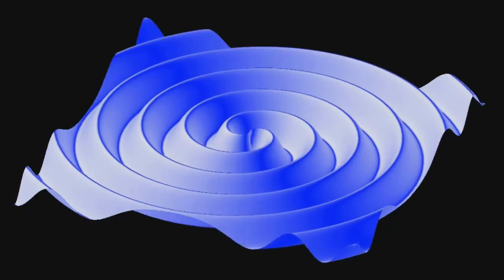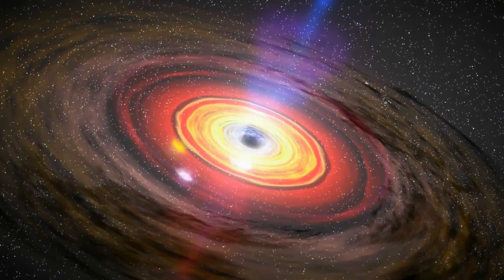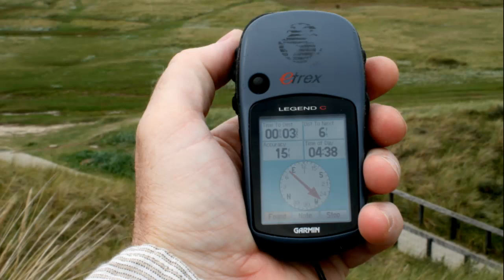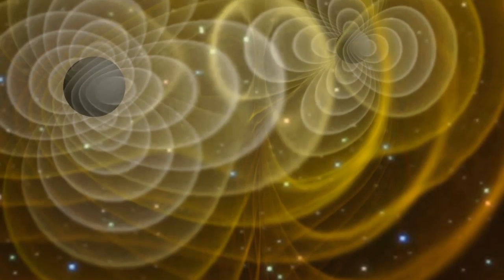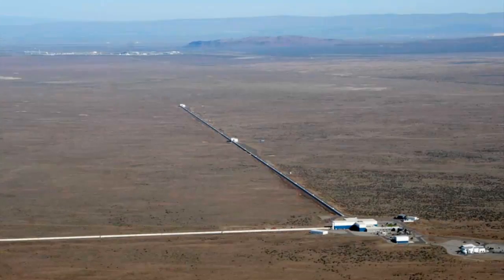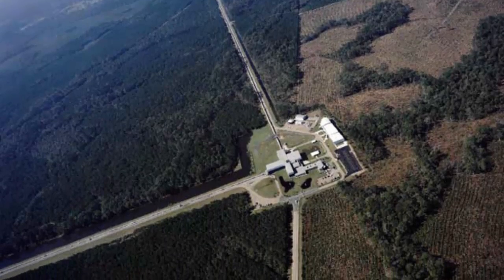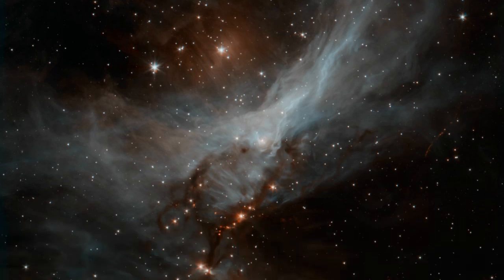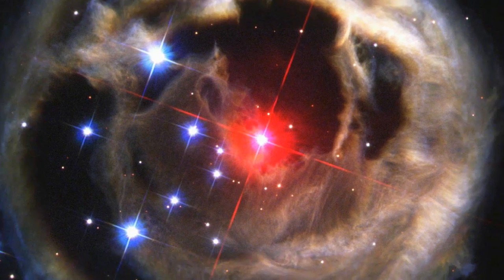The Significance of Detecting Gravitational Waves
NIU physicist Stephen Martin explains how scientists made the detection of gravitational waves and why it’s a big deal in the world of physics that will usher in exciting new scientific possibilities.

Martin is a Distinguished Teaching Professor and Distinguished Research Professor in the NIU Department of Physics. A theoretical physicist, he teaches classes on general relativity and works on understanding the most basic constituents of matter and energy and the laws that govern them.